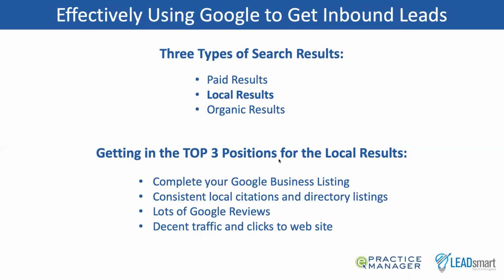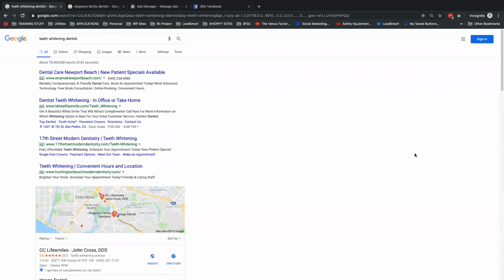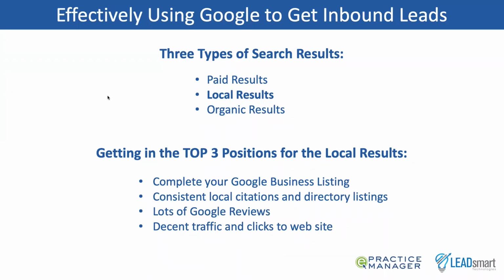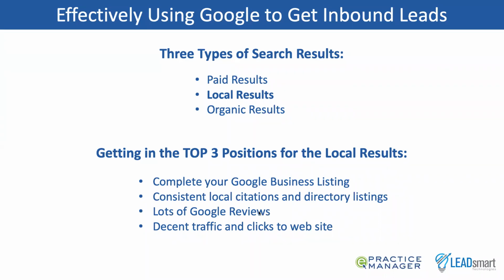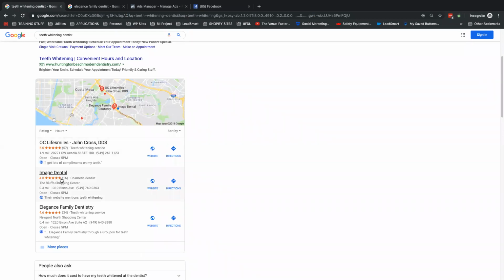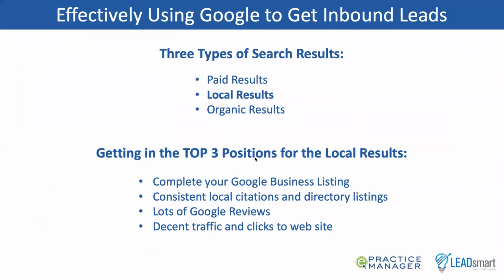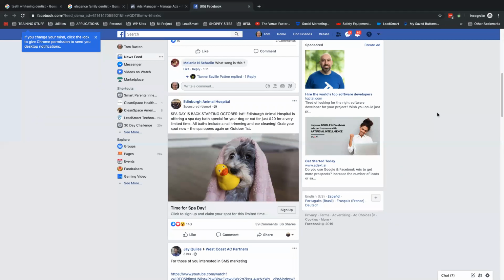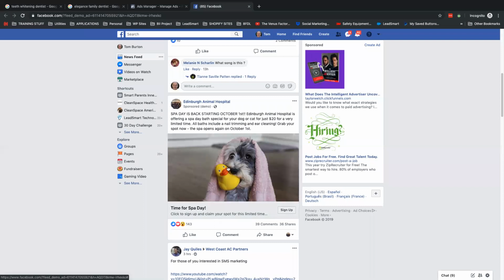How to Use Google & Facebook to Get New Patients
Speaker: Tom Burton, Co-Founder of LeadSmart Technologies

Learn the precise techniques and tricks you need in order to effectively use Google and Facebook to get more patients for your dental practice!

Topics include:

Inbound vs. outbound promotions.
How to effectively and affordably use Google to get inbound leads and calls.
How to use Facebook to generate new leads and patients (even for cosmetic and other high ticket services).